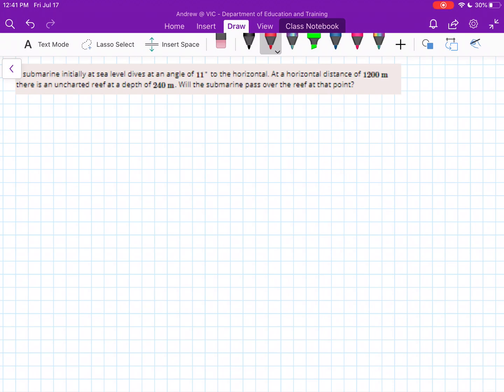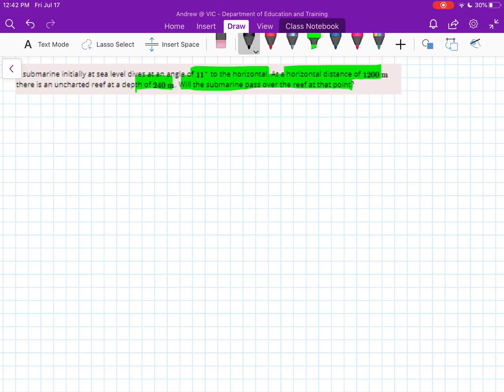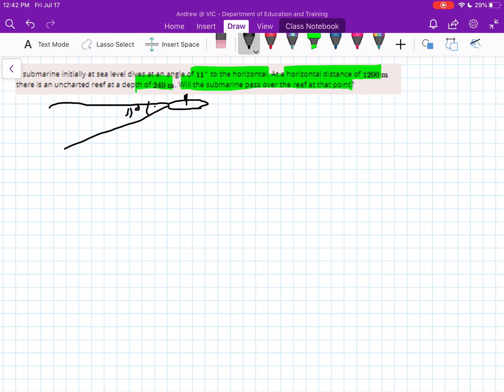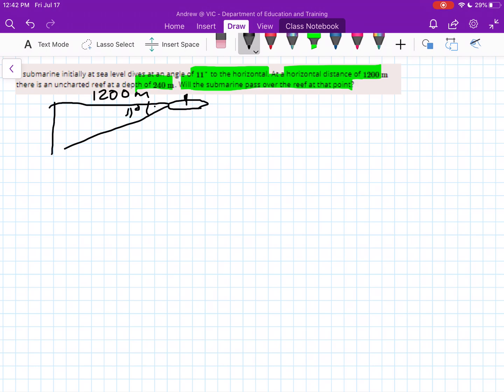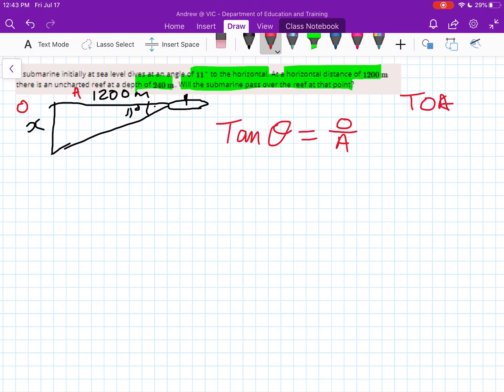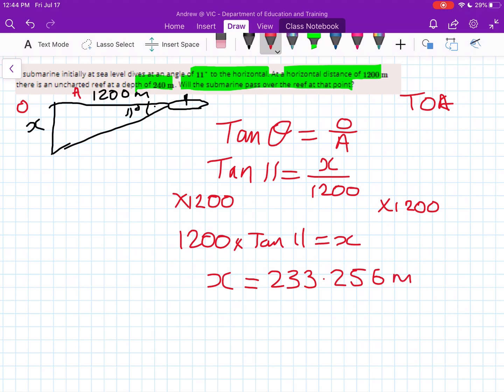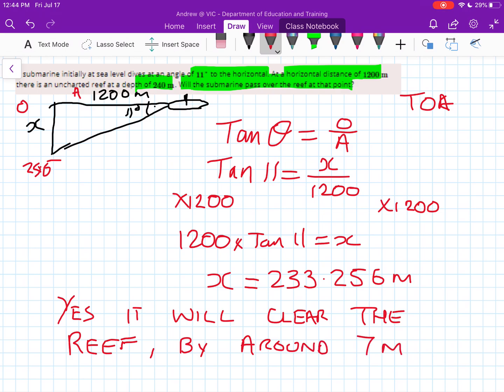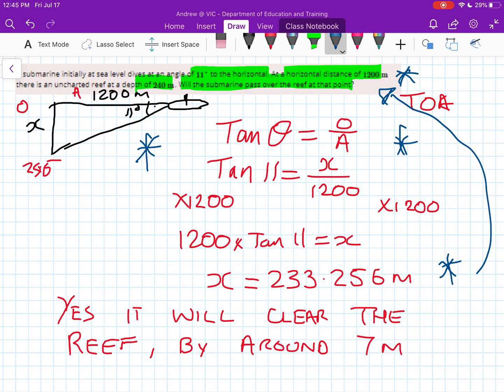Trigonometry: Applying trigonometry